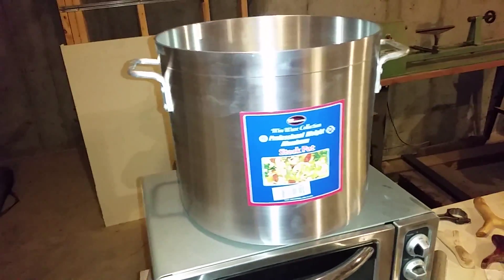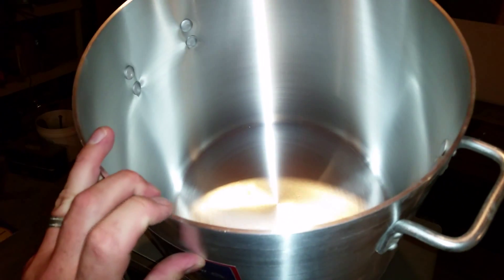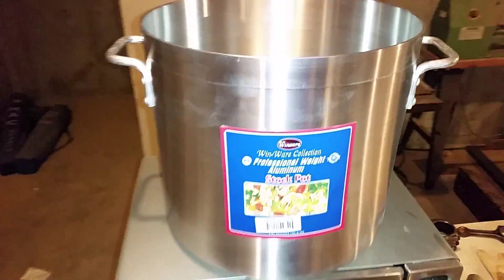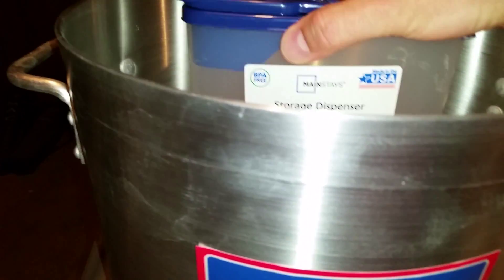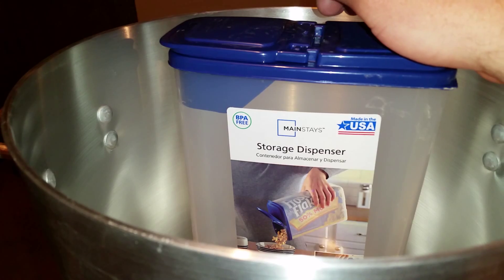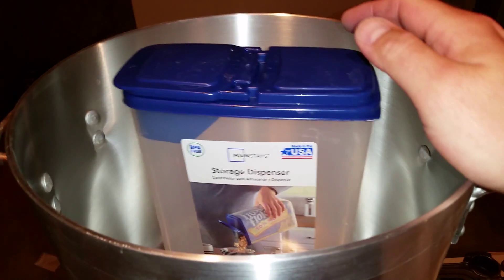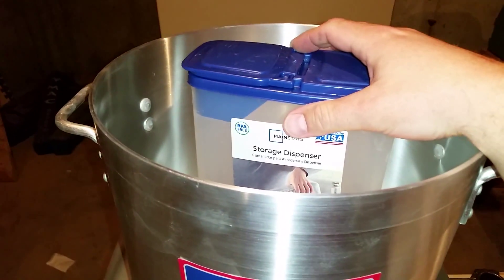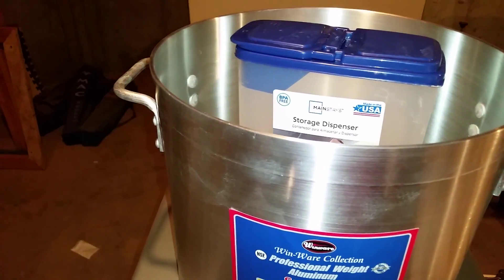The New Vacuum Chamber - Part 1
The start of my new vacuum chamber.